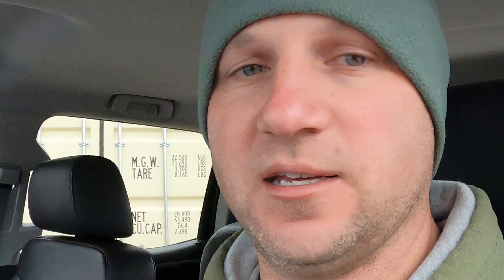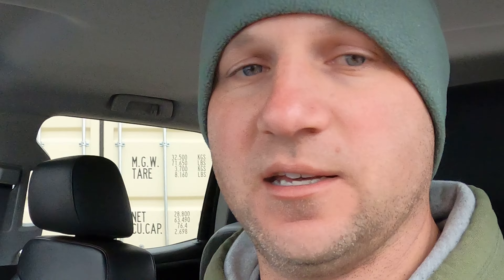WE BUY A GOVPLANET SCISSOR LIFT, DoD DELETE MY TRUCK AND CONTINUE TO DIG OUR POND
We bought our own Scissor Lift after receiving an "equipment rental" charge on a construction bid.
We drove 9 hours to retrieve it after winning it on a GovPlanet auction.
Next, we use HPTuners to delete the Displacement on Demand/Active Fuel Management from my 2014 GMC Sierra's 5.3 LT engine. It's just a matter of time before the lifters fail, causing catastrophic engine failure.
Finally, I show off my half acre pond that I've spent weeks digging.